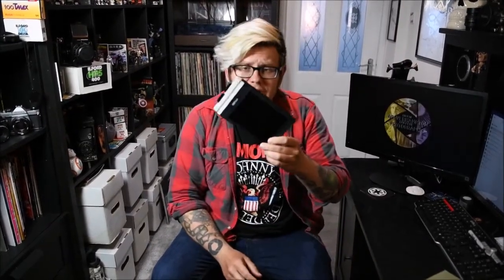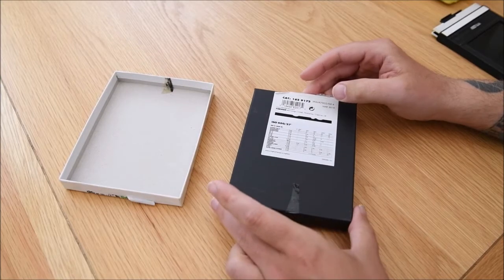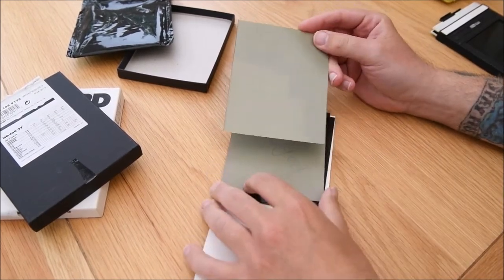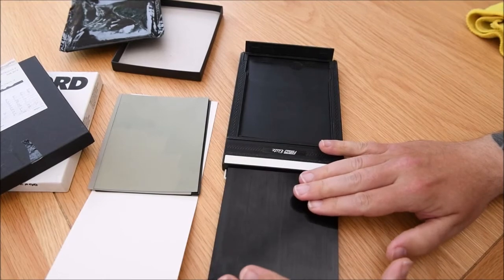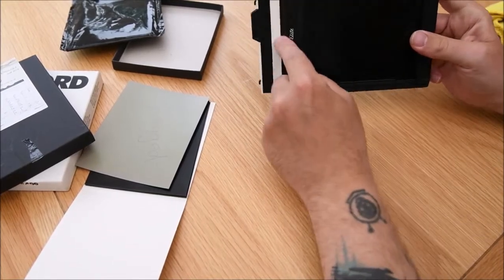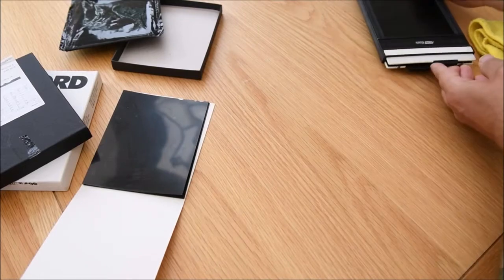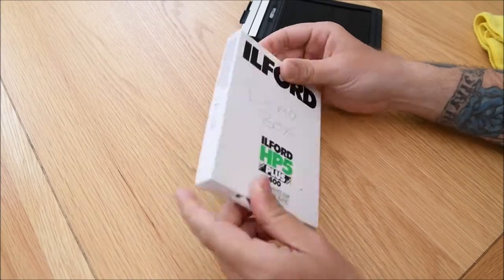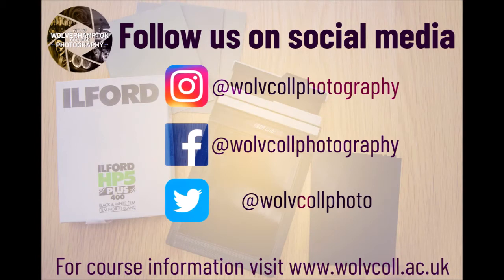How to load 5x4 Sheet (Large format) film Wolverhampton College Photography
City of Wolverhampton College Photography Tutorials
Analogue Photography Basics - 5x4 Large format film Loading

An overview of loading the 5x4 film into dark slides ready to load into a camera for photography students at City of Wolverhampton College, West midlands, UK

film used:
ILFORD HP5 PLUS SHEET FILM